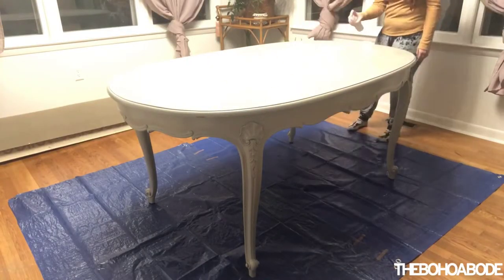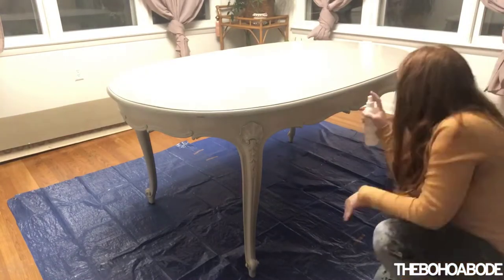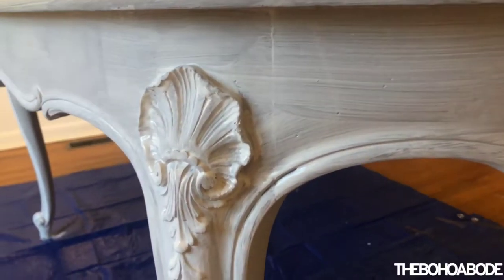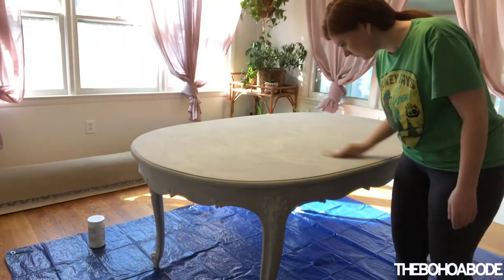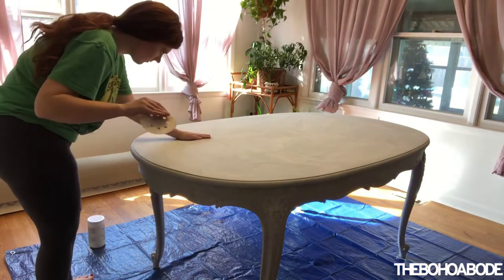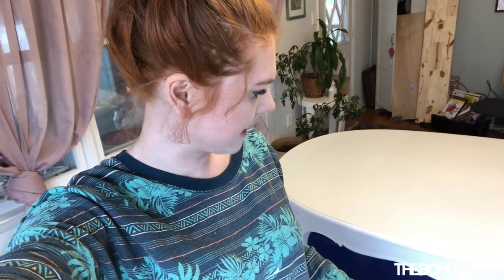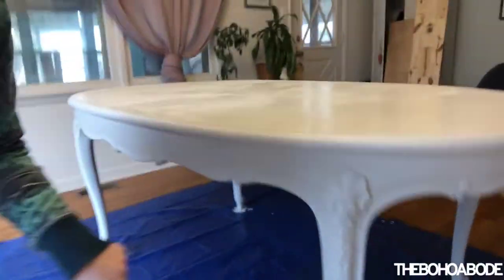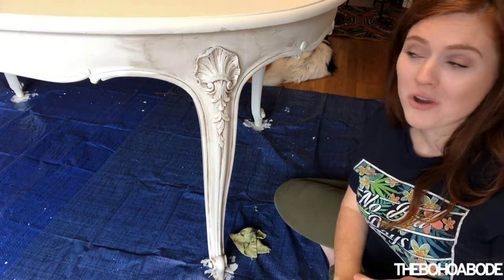Refinishing A Second Hand Table | French Provincial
Greetings!

It's the final check in for the New Year New Room Refresh Challenge and I've shared a vlog and blog refinishing a second hand french provincial table. The paint job was really sad and needed a makeover to really shine.

☾ Don't miss the blog post! Details, Favorite Designs, and Links to the other challenge participants

Thank you to Velvet Finishes, one of the official sponsors of the New Year New Year Refresh Challenge, for providing the product featured in this video.

Thank you for taking the time to virtually hang out with me!
☾ Corinna
"The Boho Abode"